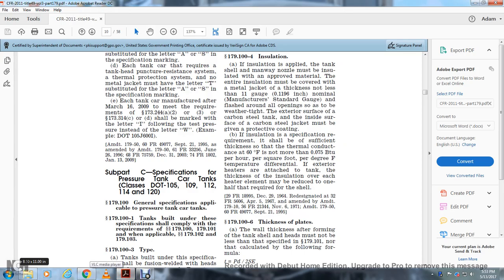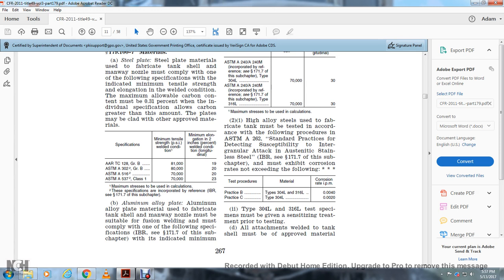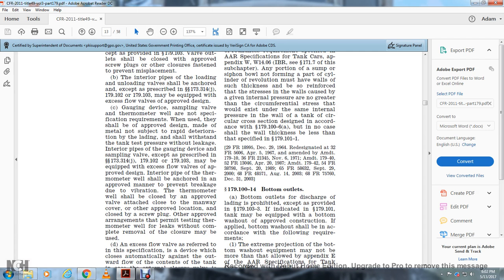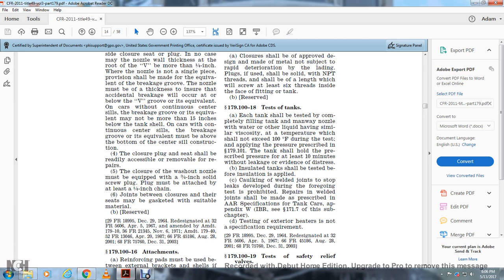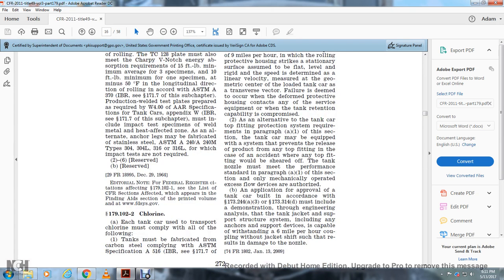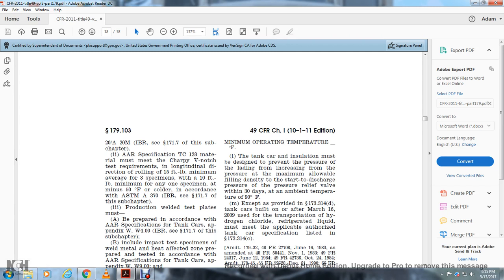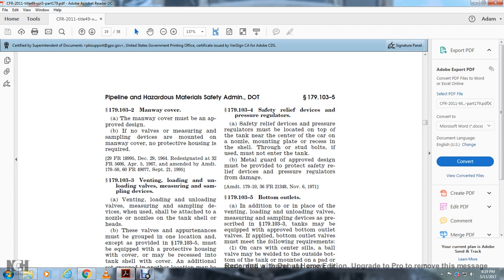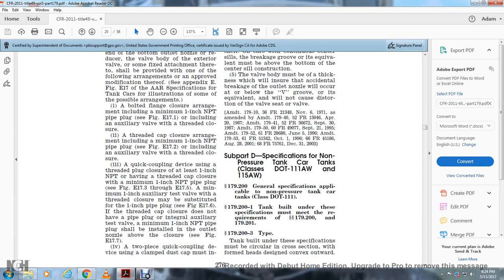CFR49 PART179 SPECS FOR TANK CARS PARTC